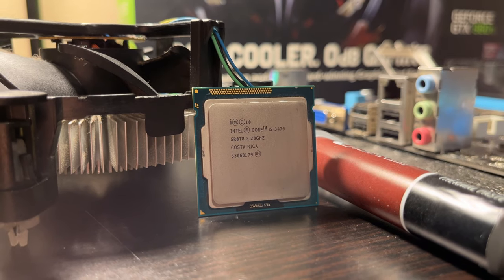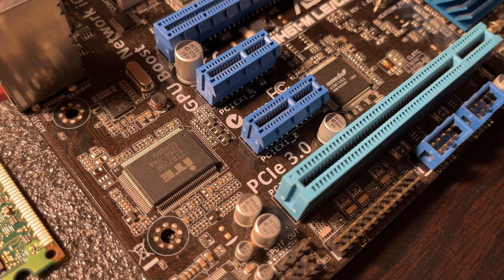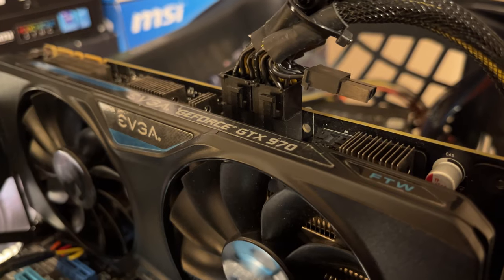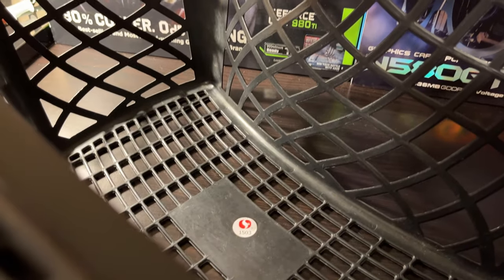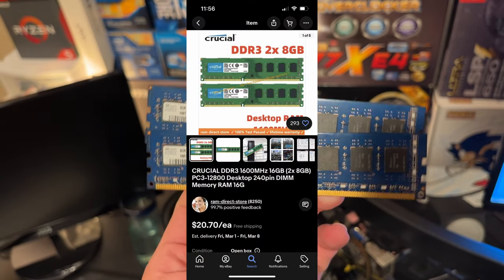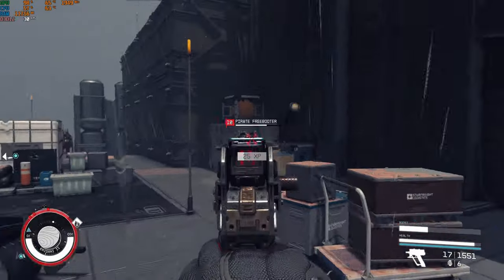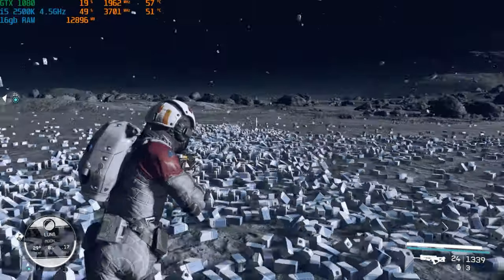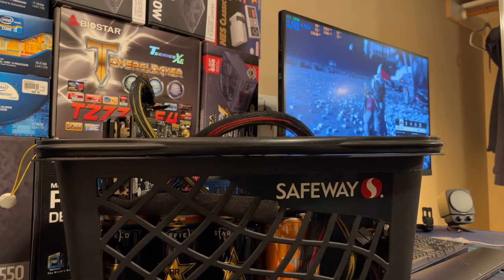This Basket Case of a PC can run Starfield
Hey it's been a while, let's try and make a pc for as cheaply as possible that can run Starfield!

I promise it won't be years before my next upload!

Timestamps
0:00 Intro
0:10 CPU
0:45 Motherboard
1:08 Ram
1:23 GPU
1:48 Windows/SSD
2:00 Case/Build
2:50 Ram Issues
3:33 Actually Running Starfield
4:45 Build Cost/Outro